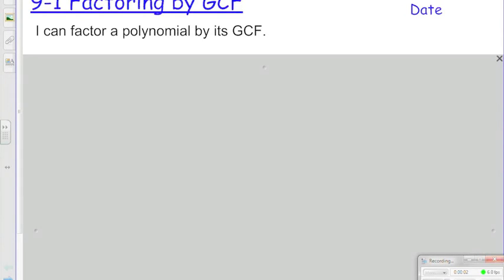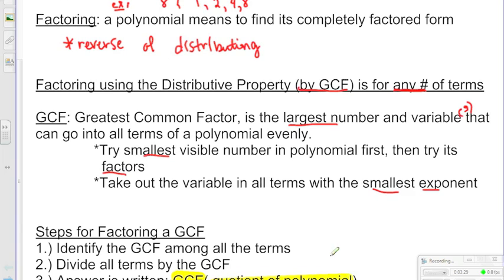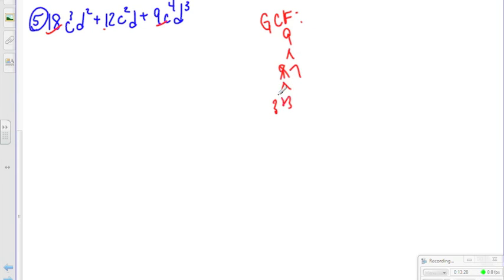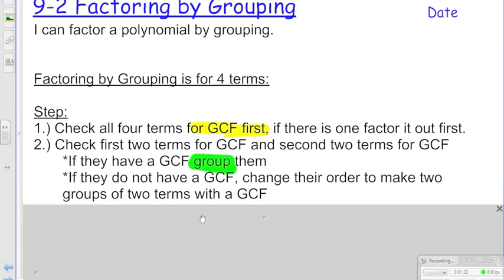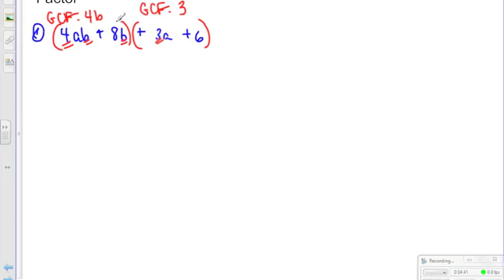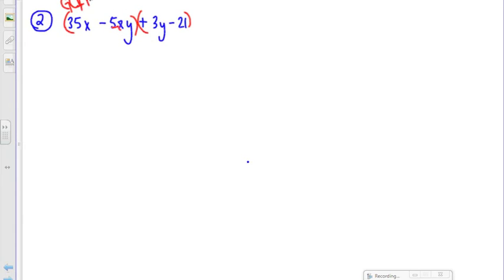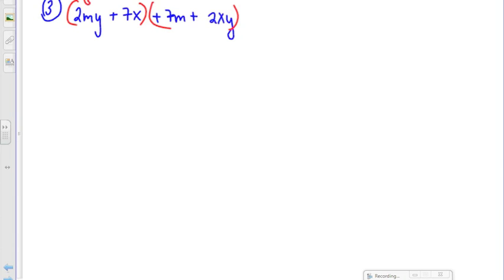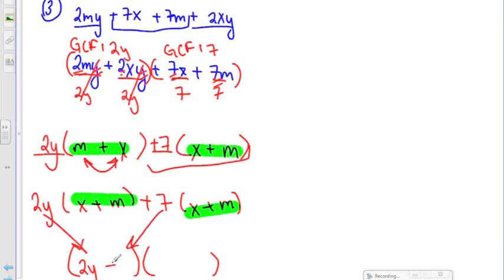Factoring by GCF and Grouping Lesson